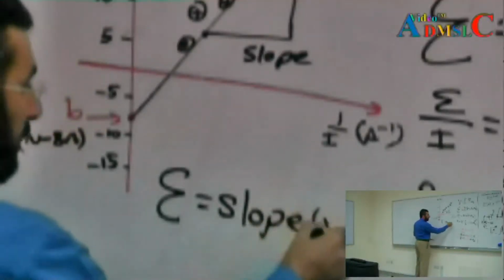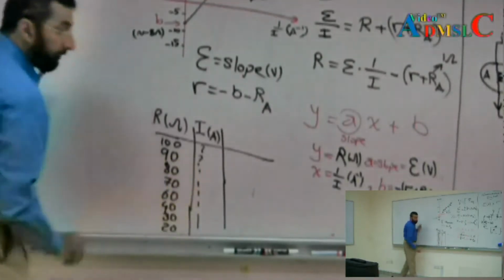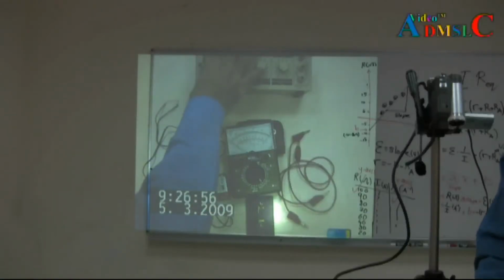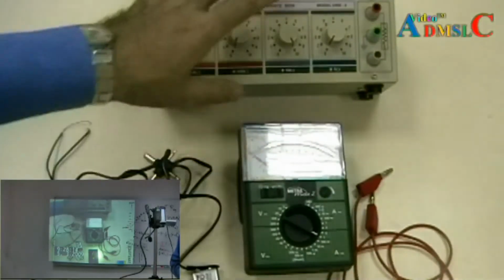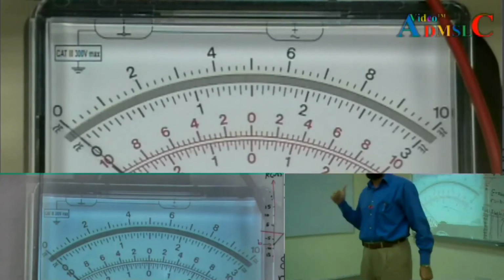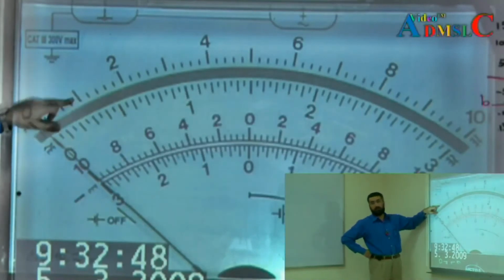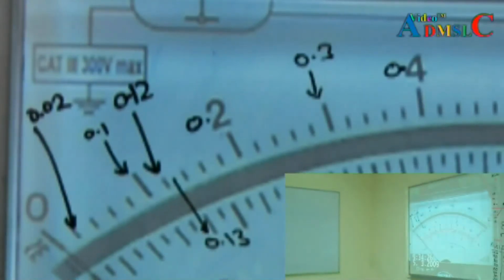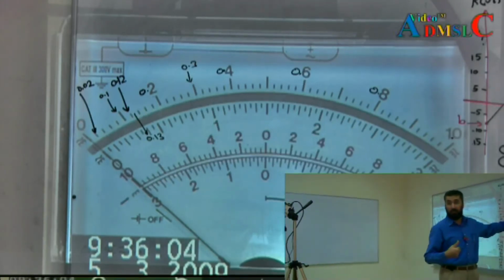emf - ElectroMotive force By Atheer Dawood Mahir part 2 of 3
To find the electromotive force and internal resistance of a cell
To Learn how to read from multimeter